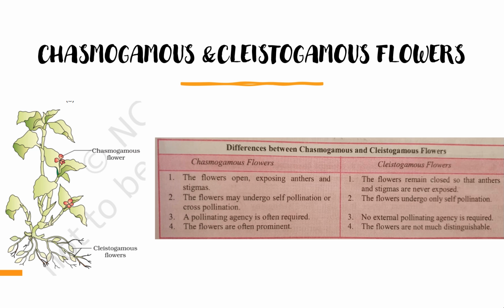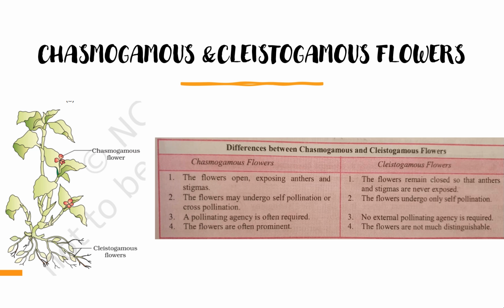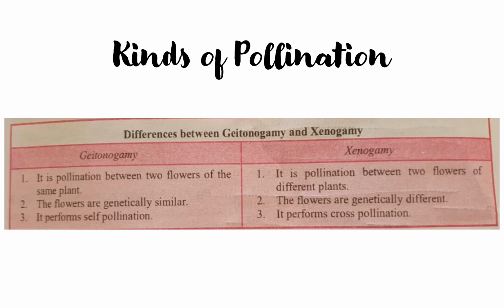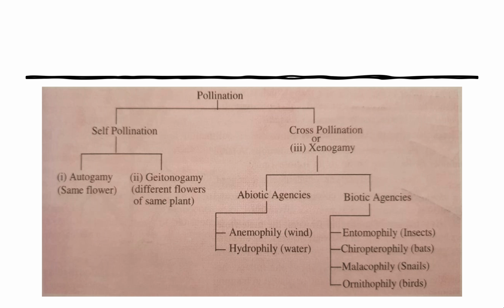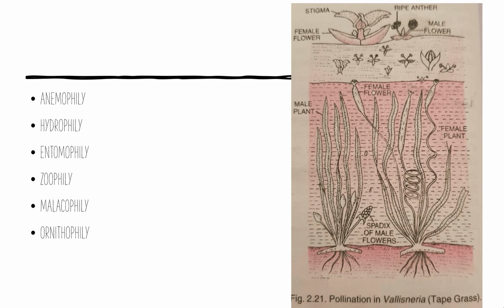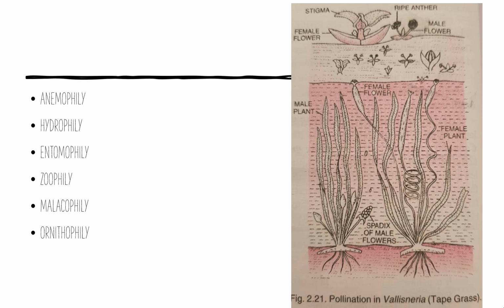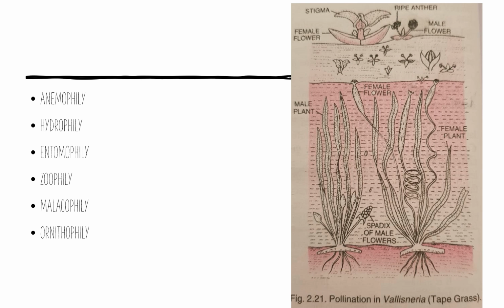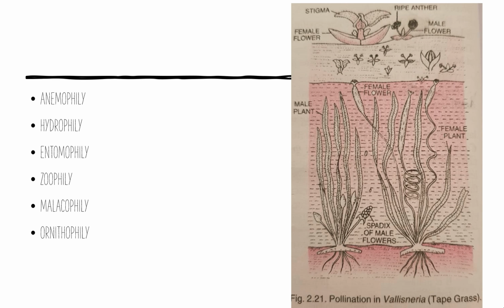Class -12 Biology Ch-2 Reproduction in Flowering Plants